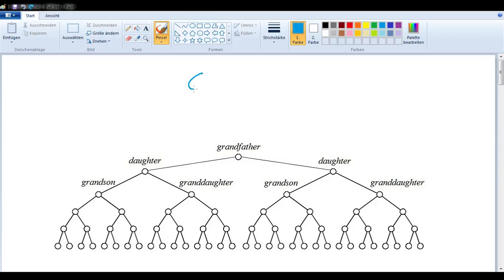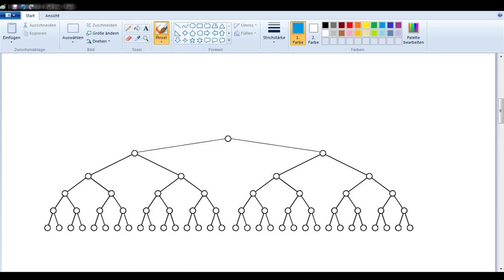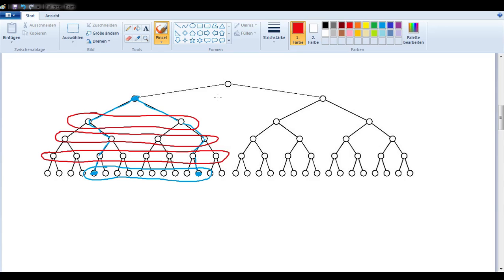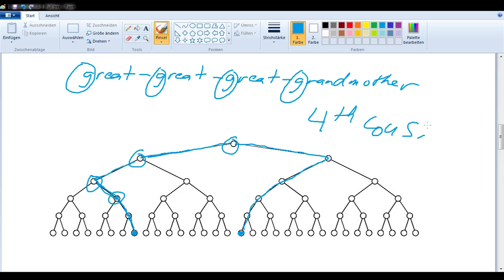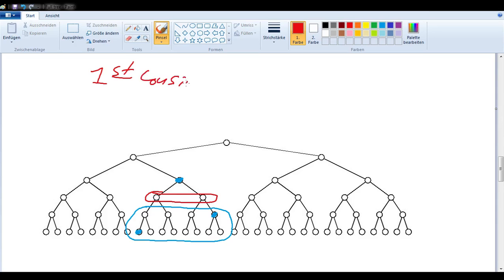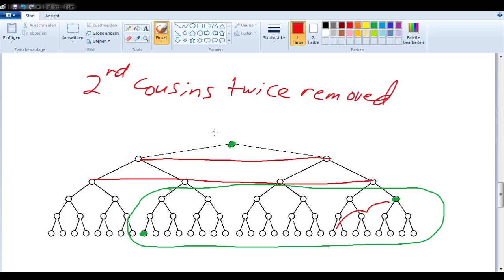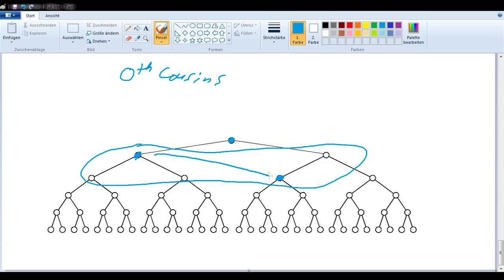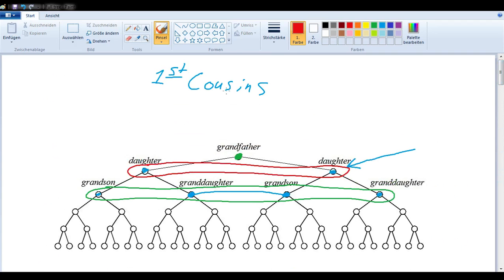Types of cousins: explained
This video explains what is meant by "4th cousin", "third cousin twice removed", etc. It is much easier than you might think and is easy to describe with a simple mathematical formula.